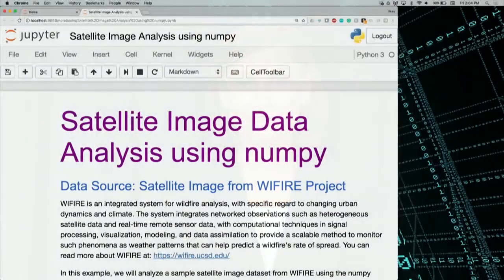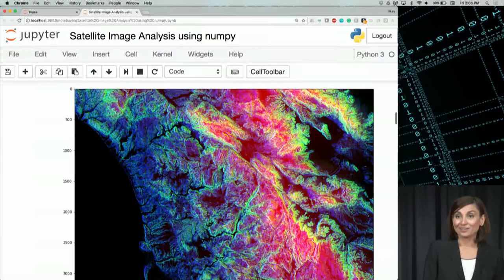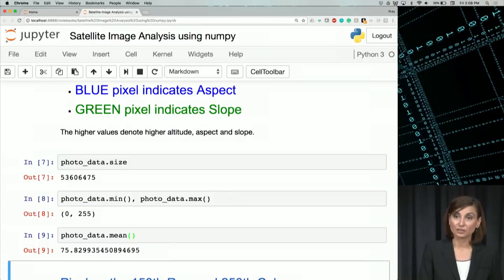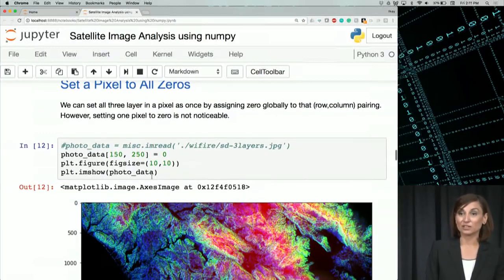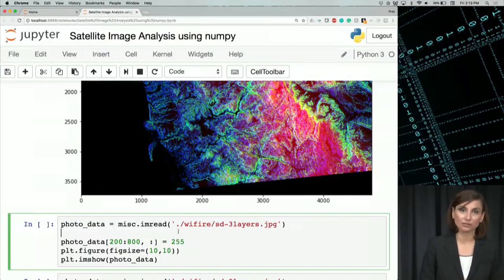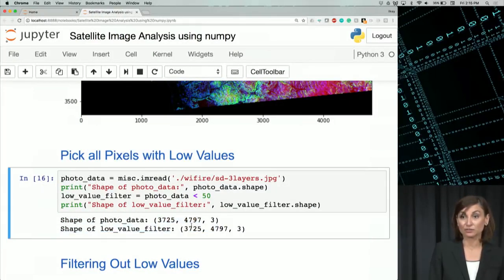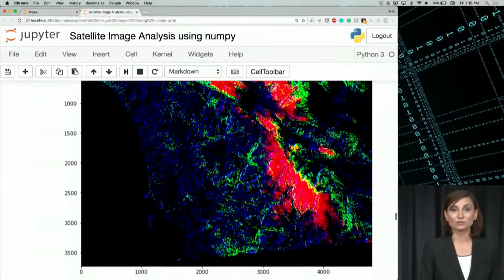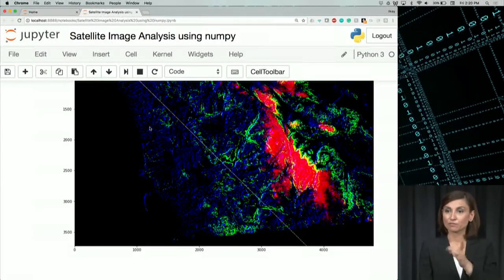66 Live Code, Satellite Example Part A